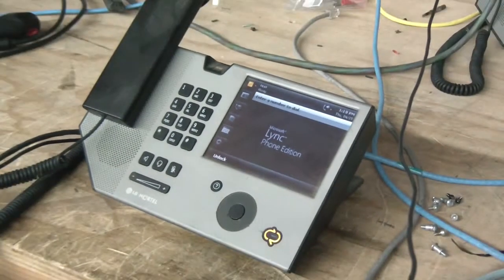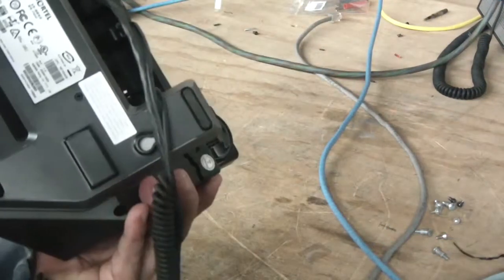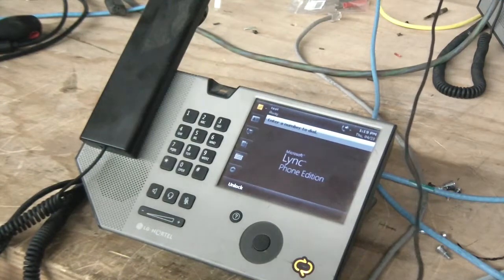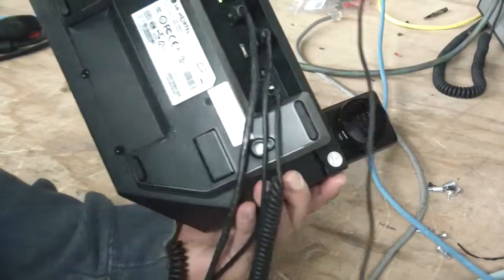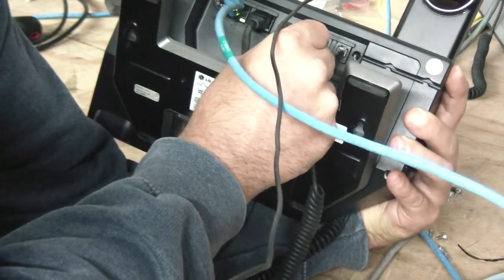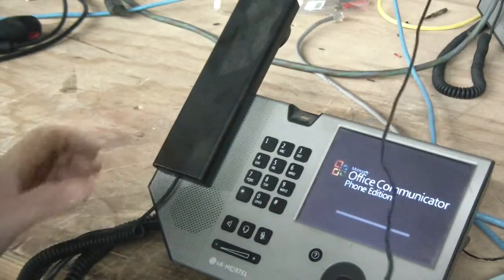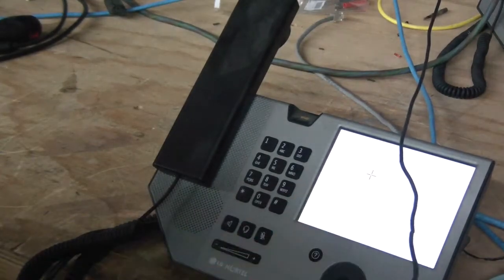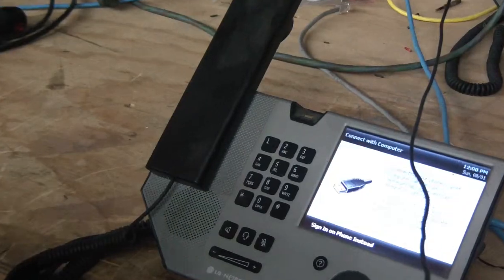Polycom CX700 Nortel IP8540 factory default reset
Polycom CX700 Nortel IP8540 factory default reset If you found this video helpful or would like help fund future experiments. please donate below.